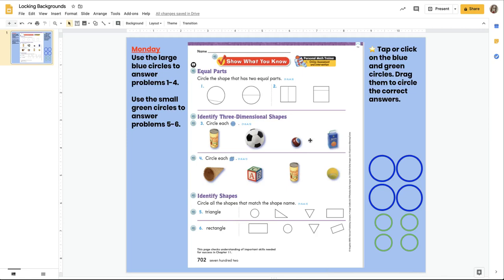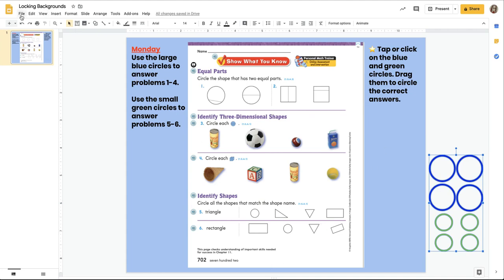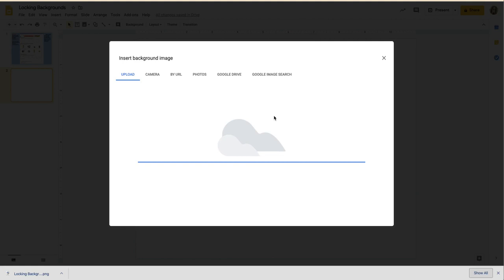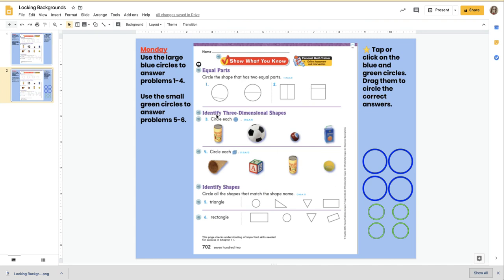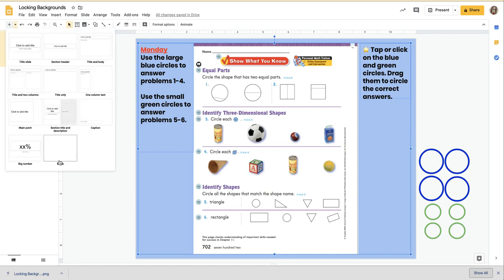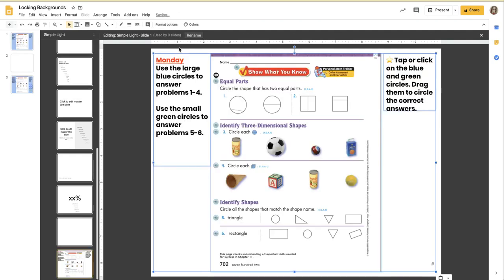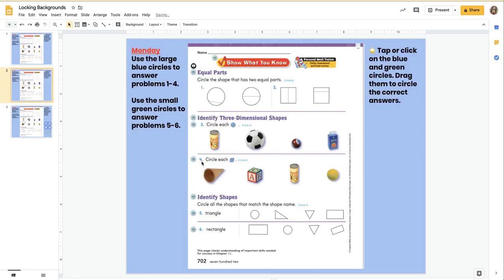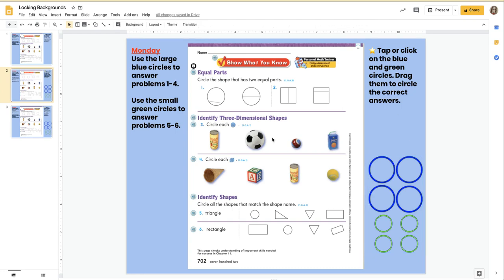Tutorial: Locking Backgrounds on Google Slides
I'll walk you through two different ways to "lock down" items on an interactive Google slide that you do not want your students to be able to move. The first method involves downloading an image of your slide and then making that image your background. But, at 1:50, I show you how to use the Master Slide to create a background your students cannot move - I HIGHLY recommend this method!